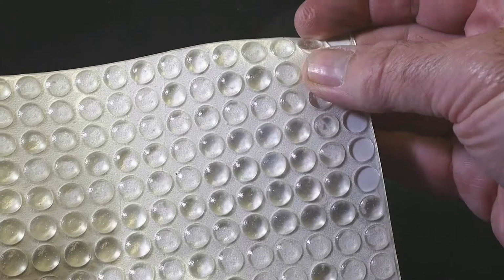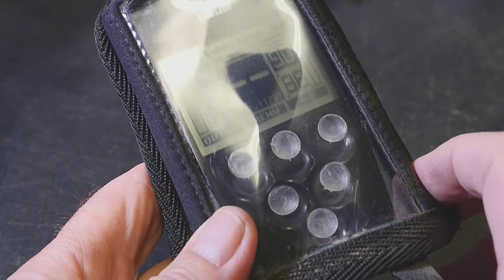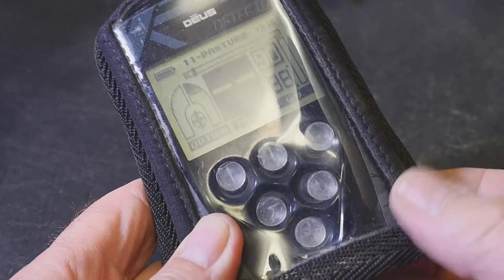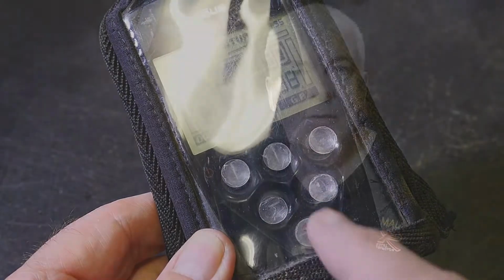RC remote cover buttons for your XP Deus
Just a little tip to make the buttons to make easier to press through your remote cover with gloves or in winter with cold fingers.